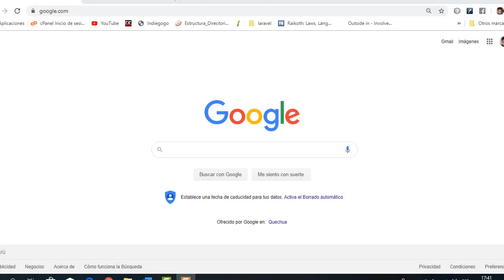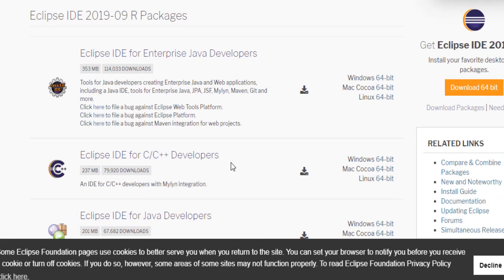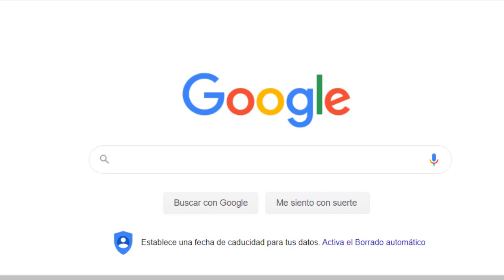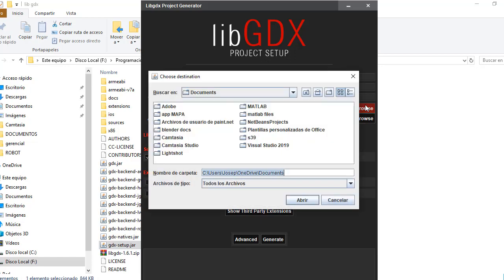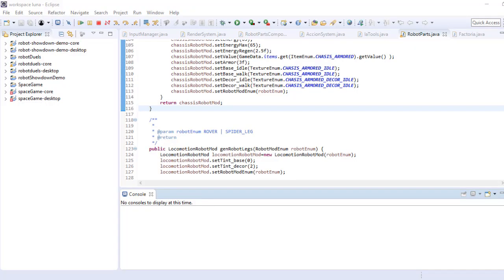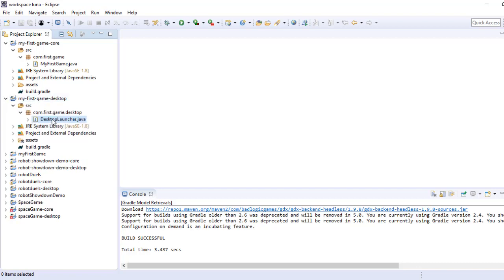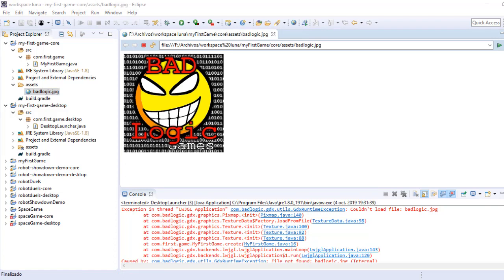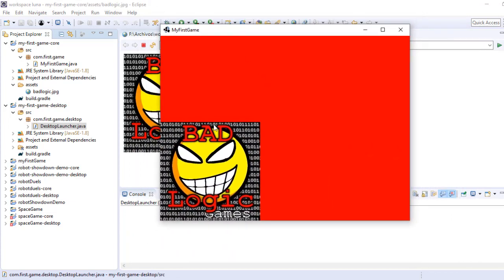Make a Game : ep 0 (Setup and preparations)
How to make a game in java with libgdx and eclipse with minimal programing knowledge.

In this video series I will show you how to make a action rpg like dialogs systems and quest, like the one I'm working on right know.